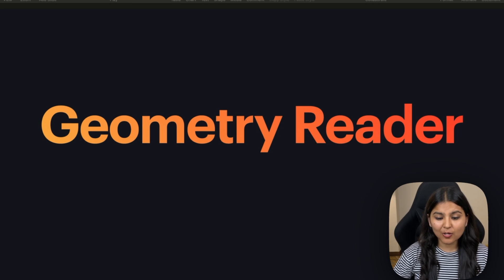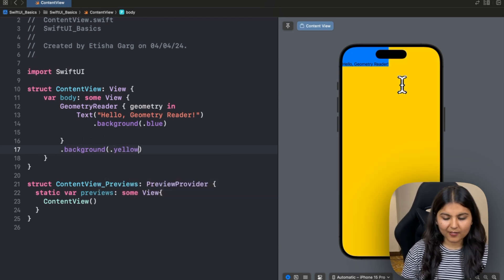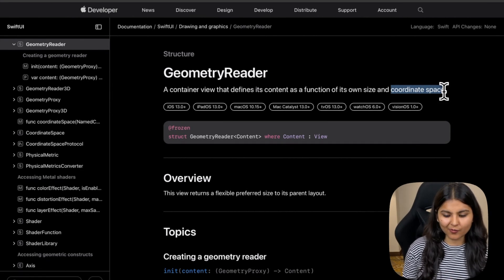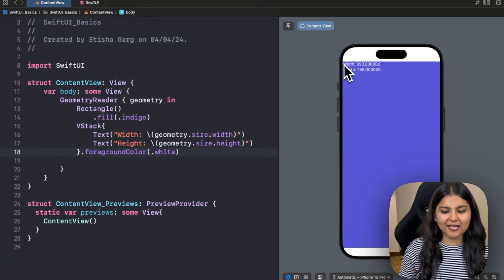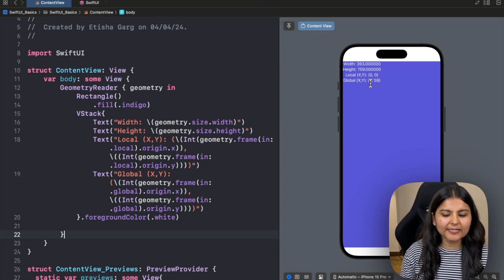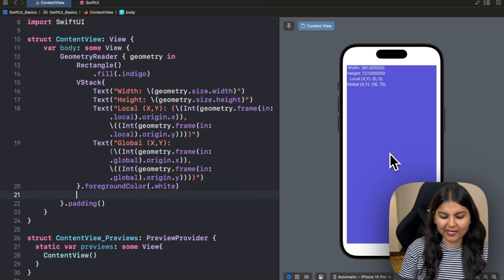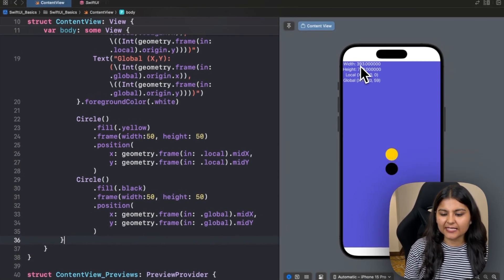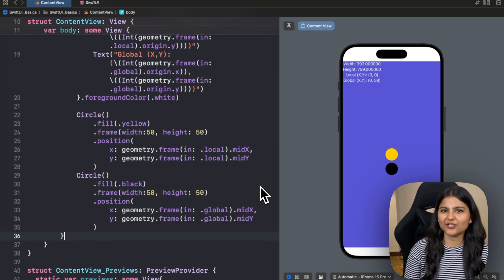GeometryReader in SwiftUI | Size and Coordinate Space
In this video, I have explained all about GeometryReader in SwiftUI in complete detail. If you're a beginner struggling with understanding this topic, then this video is a must watch.

This video covers in depth explanation along with supported examples and  covers about GeometryProxy, size and the frame property via which we can access the size and the position of any view.